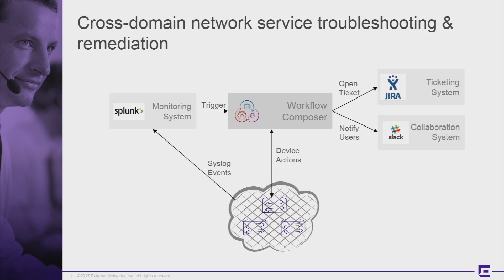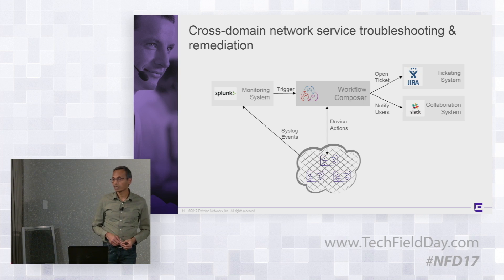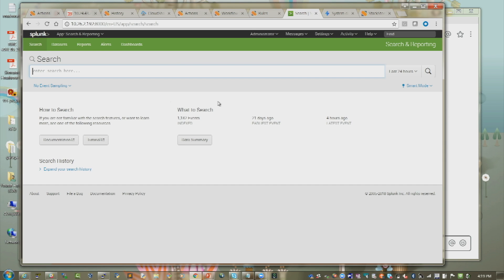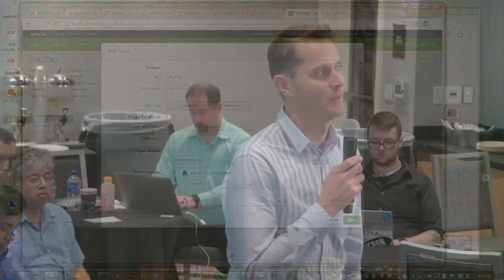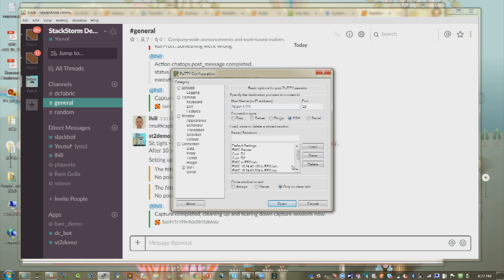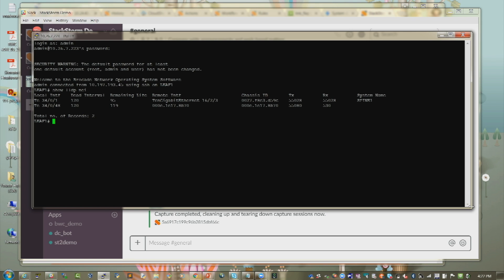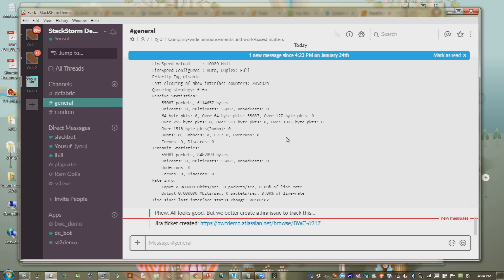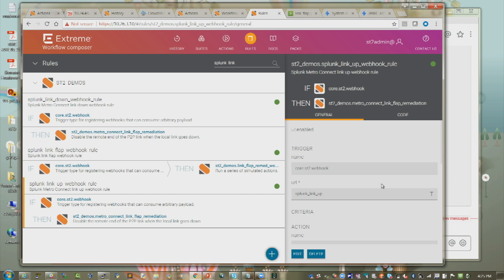Extreme Networks Demo: Automated Network Service Troubleshooting with Ram Golla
Ram Golla, Senior Product Manager, demonstrates how Extreme Workflow Composer integrates with cross-domain tools such as Splunk to automatically detect and remediate a network service outage.